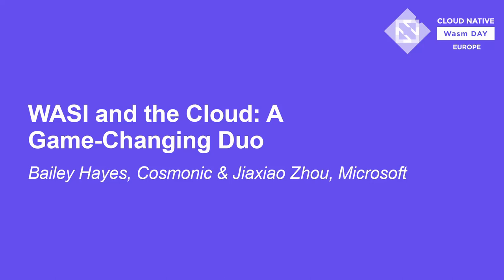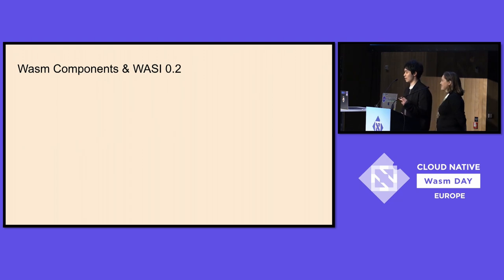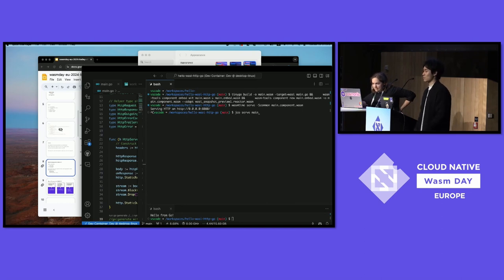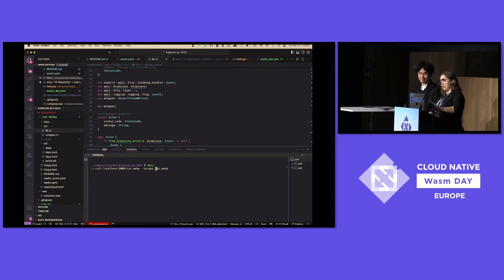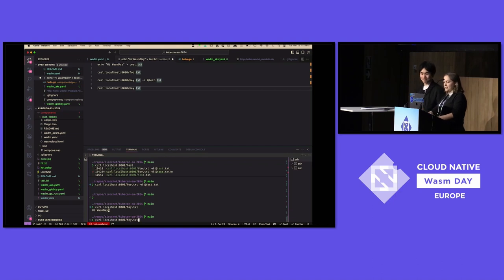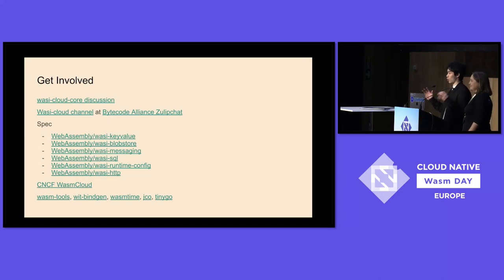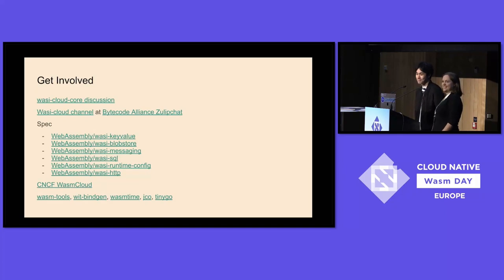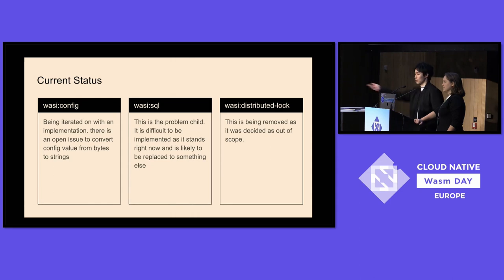WASI and the Cloud: A Game-Changing Duo - Bailey Hayes, Cosmonic & Jiaxiao Zhou, Microsoft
Cloud-native application development often faces a major hurdle: deep dependency on one cloud provider and its services. This not only hinders developers leveraging new technologies effectively, but also adds substantial complexity in development, testing and distribution within the distributed and Software as a Service (SaaS) landscape. Challenges like integration or mocking tests often prolong development timelines and inflate costs. WebAssembly Components and an emerging WASI proposal: wasi-cloud, are technologies that reshape application paradigms. They offer a portable, virtualized, cross-language and platform-agnostic approach, allowing developers to reassemble apps for heterogeneous environments and achieve stateless, local-and-prod parity, fast startup applications much easier. This talk will feature a demo of a polyglot component built from multiple languages running on multiple platforms, including CNCF wasmCloud.